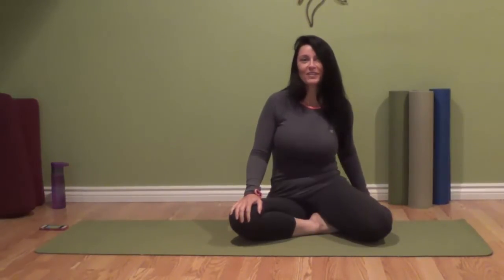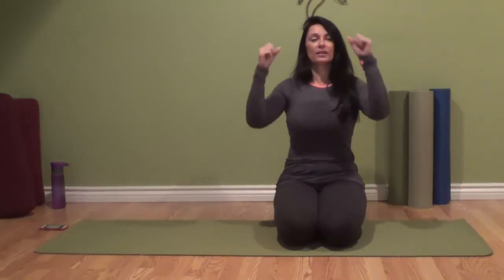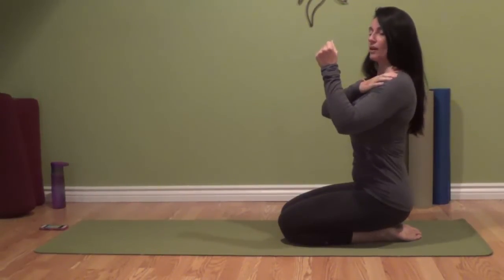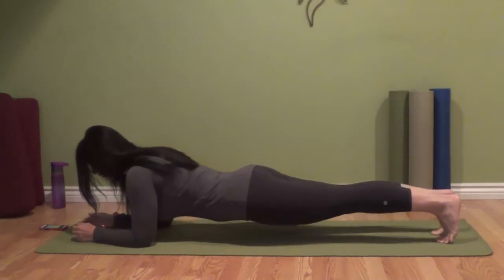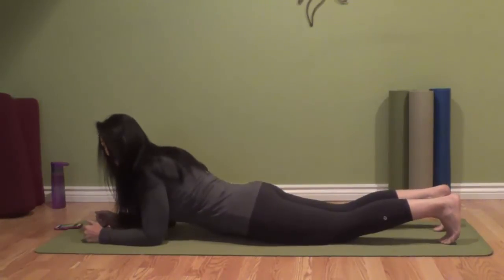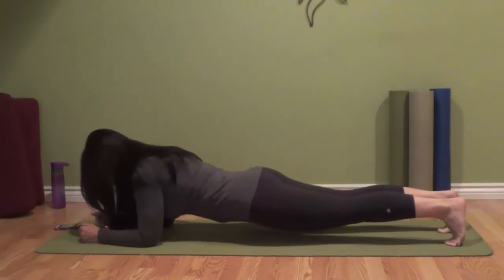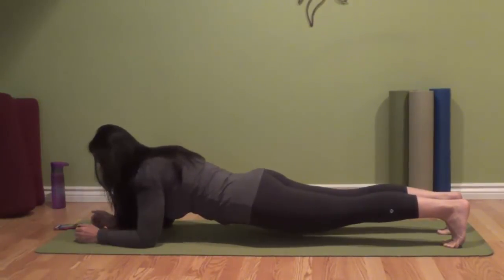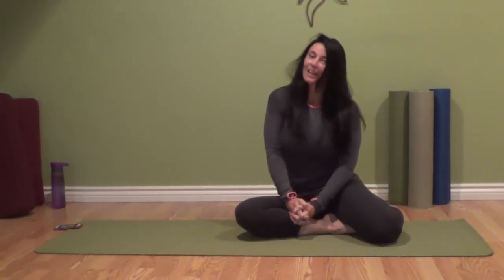Plank Challenge - Day 2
Welcome back  to our plank challenge! For day two we are going to be performing three twenty second planks with a ten second rest between them. I also go over proper plank form in more detail to answer some questions I had received. Only 28 more days to go before you are a seasoned planking warrior!